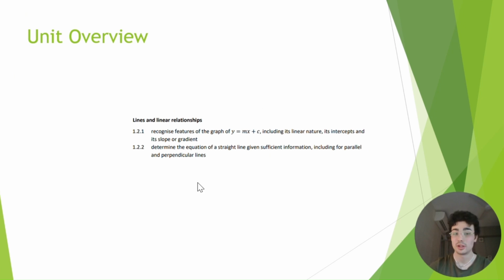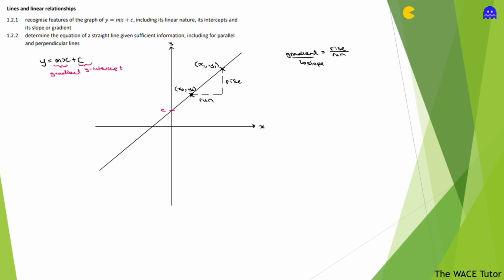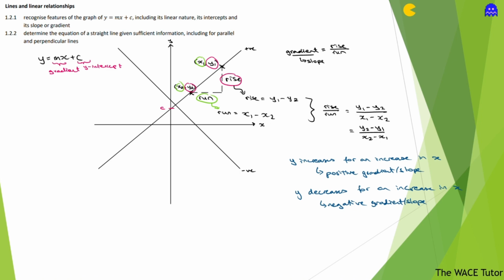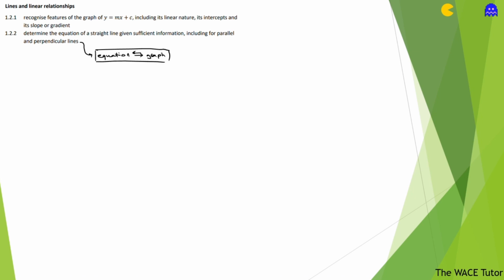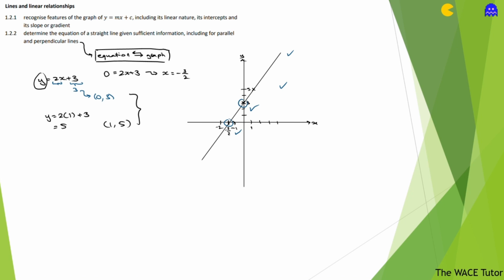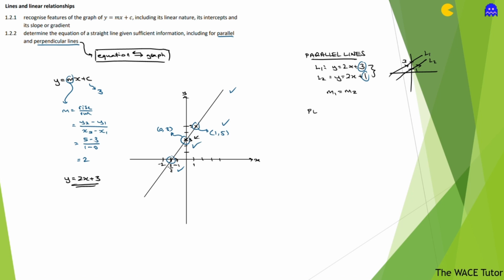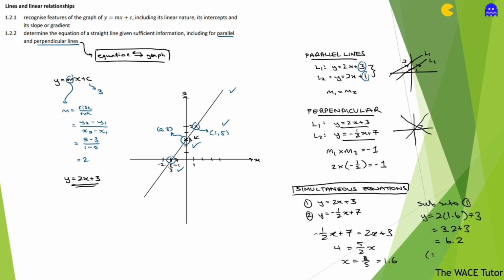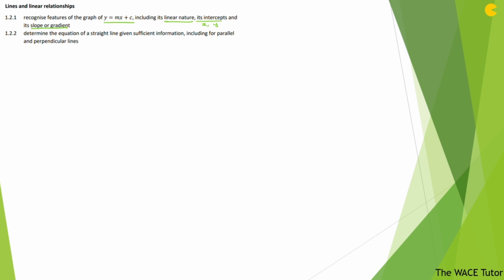Topic 2: Functions and Graphs, Trig & Exponential Functions // Video 1: Lines & Linear Relationships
Welcome to the second video of topic 1: Lines and Linear Relationships!

A (hopefully) easy-to-understand video (as I hope all my videos are!) to ease you into the functions topic, as I introduce you to (or allow you to revise) the most basic function there is!

Timestamps:
00:00-01:01 Welcome!
01:01-01:57 Outline of video content
01:57-09:38 Characteristics of a line
08:15-13:24 Going from equation to graph
13:24-14:42 Going from graph to equation
14:42-17:03 Parallel and perpendicular lines
17:03-21:57 Simultaneous equations
21:57-24:27 Conclusion/wrap-up